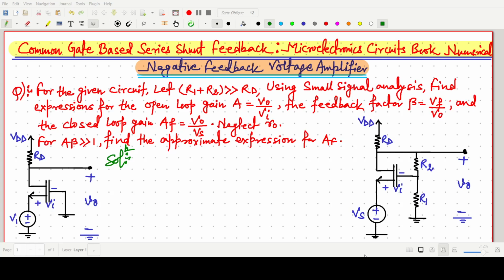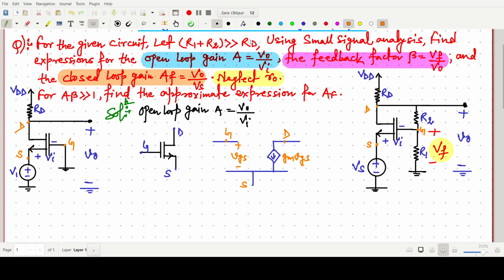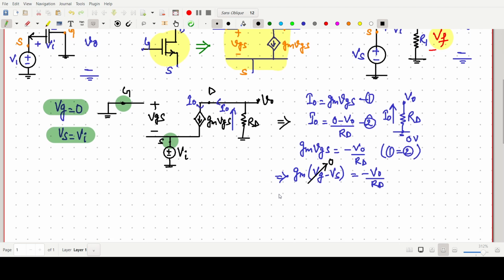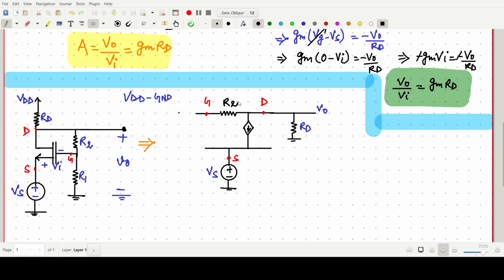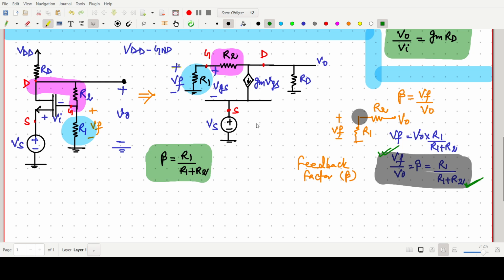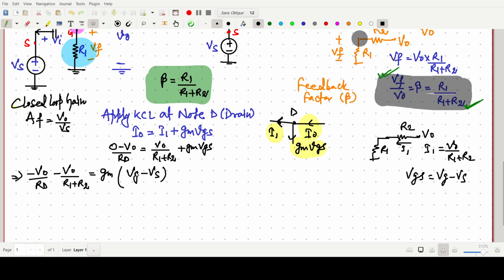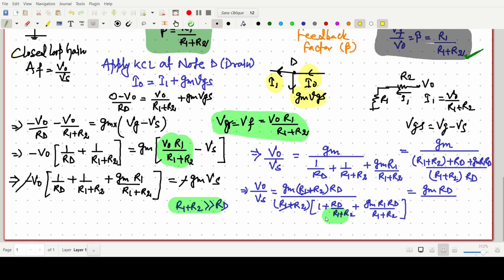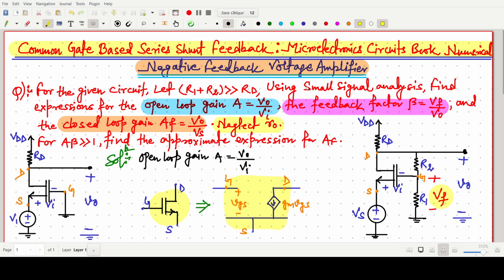Numerical 1:Common Gate Series Shunt Negative Feedback Voltage Amplifier: Microelectronics Circuits